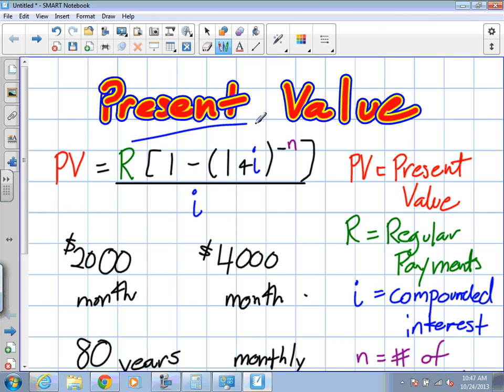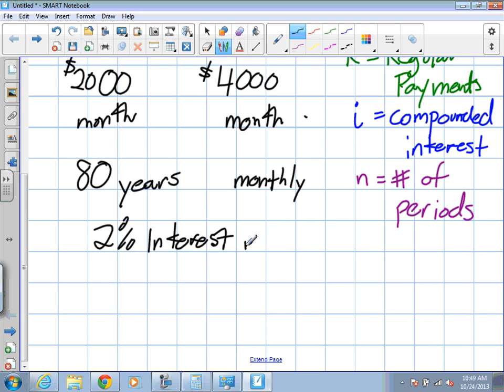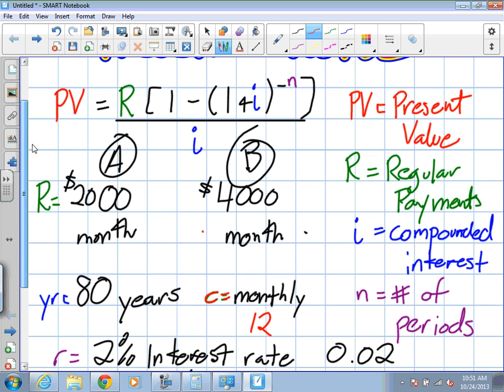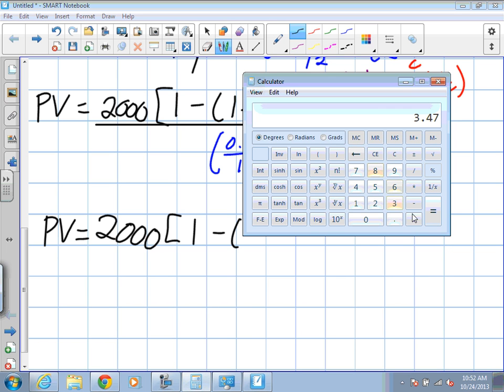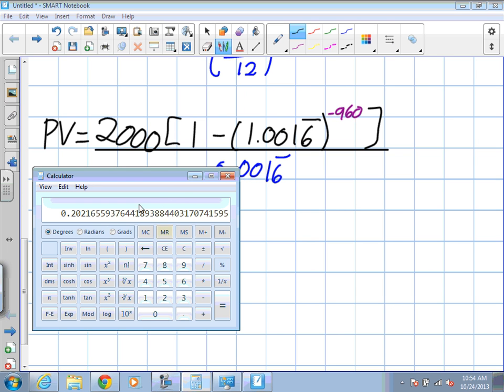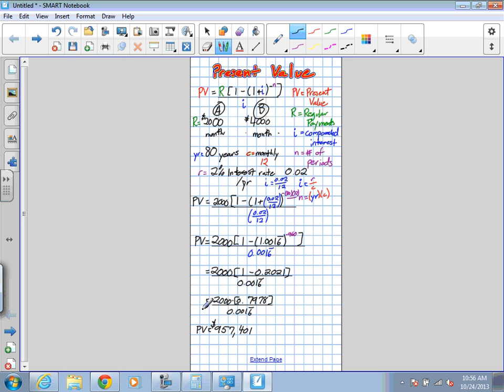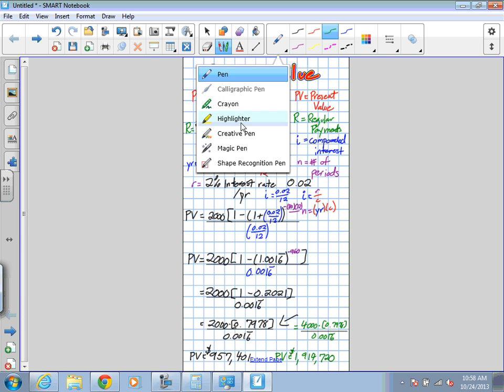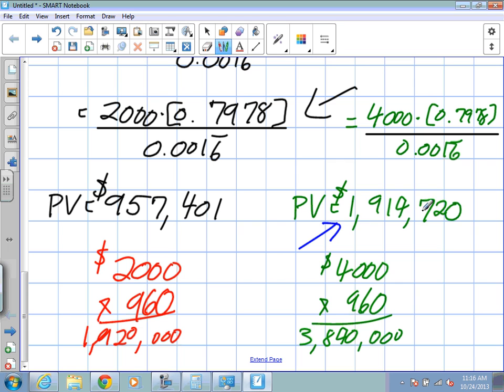Present Value Annuities Grade 12 College Lesson 7 2 10 24 13)